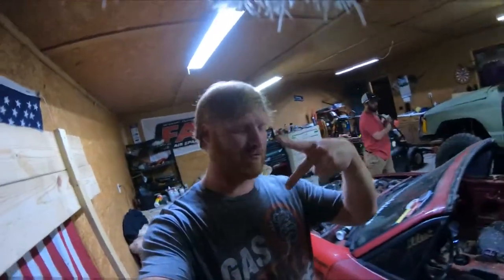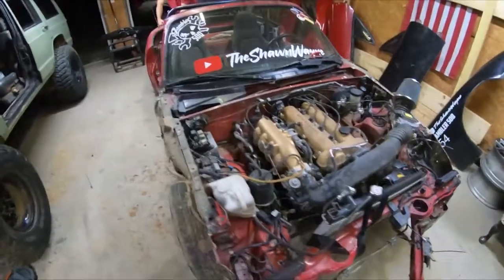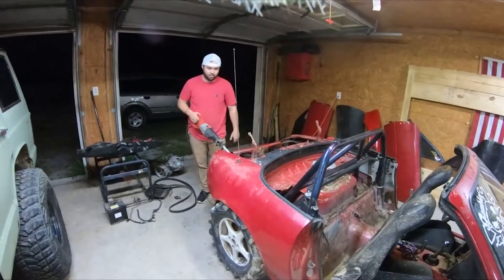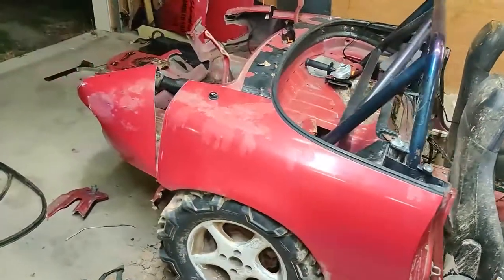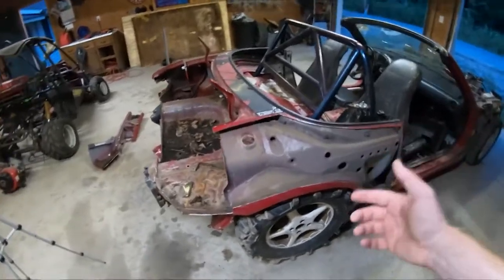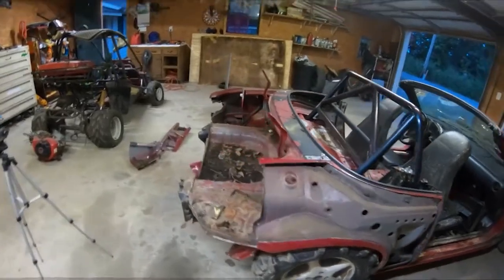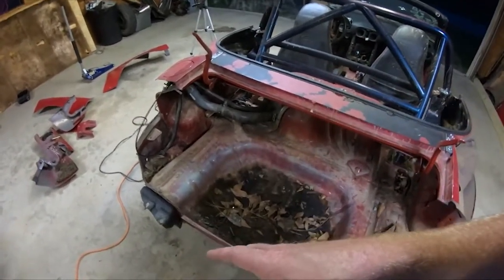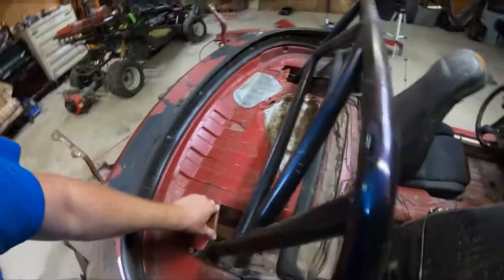Building A Miata Kart From A Crashed 1990 Mazda Miata (NA) |Step One - Cutting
Sorry for the reupload, both videos were clammed out of nowhere. So instead of reuploading both I figured I'd put both together and do it that way. If you happen to watch it again thank you so much I appreciate it more than you know.
If you haven't been watching we are building a Miatakart. This is where you take a Miata and cut and weld a cage on to the Miata to making it basically a gokart and sometimes street legal, in some states. My Miata is off-road use only unfortunately.

-Music!
   YouTube Music In Creator Studio!